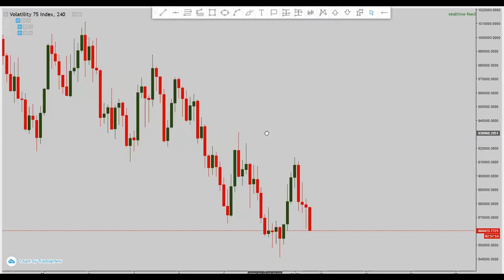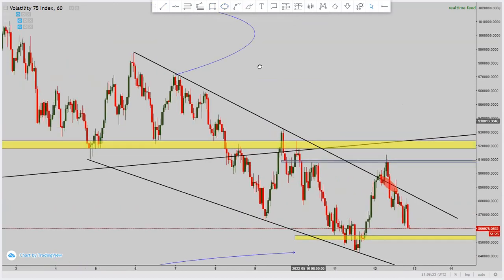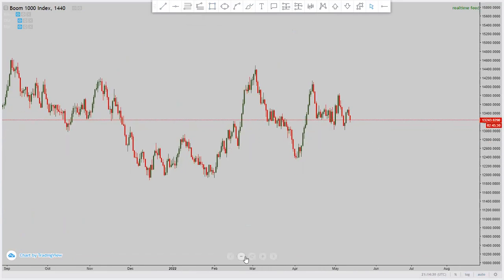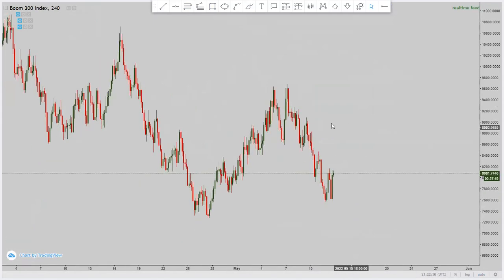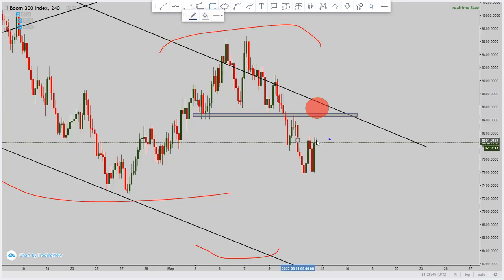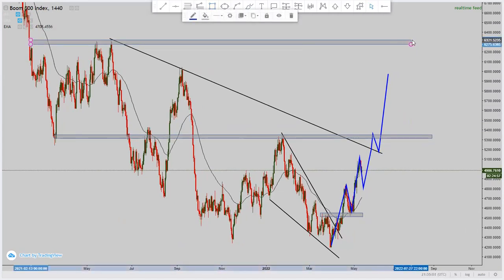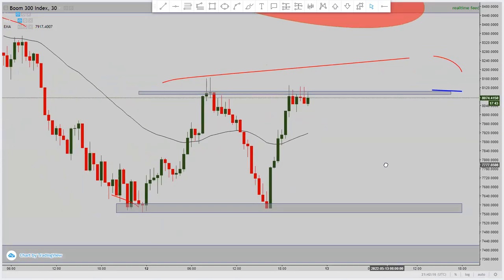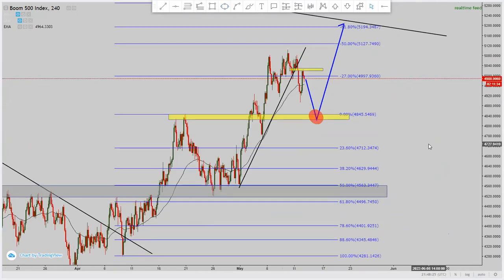EASIEST WAY TO TRADE SYNTHETIC INDICES- Shoutout to